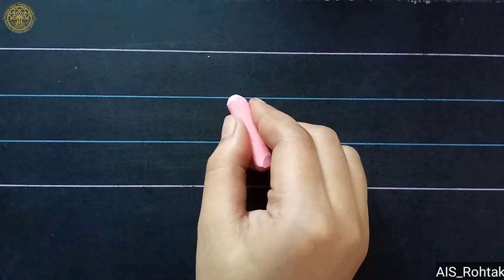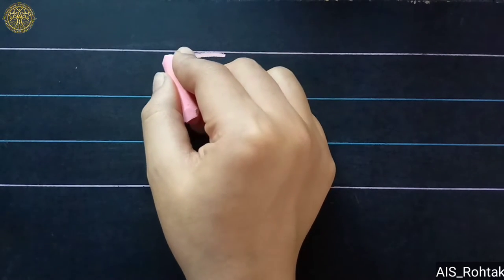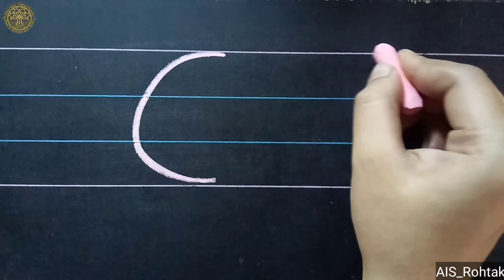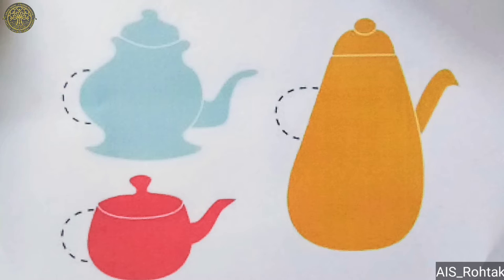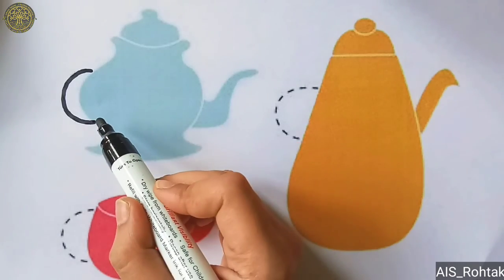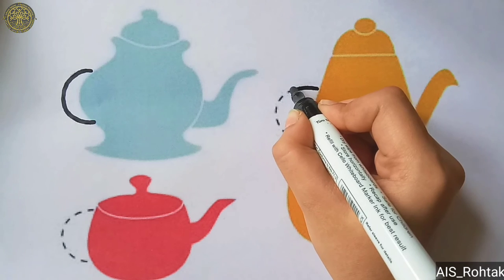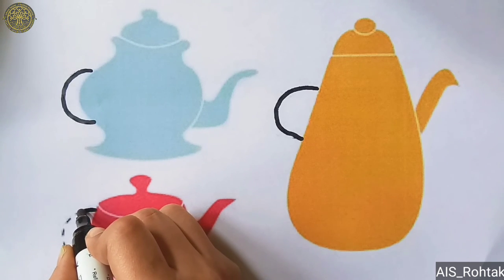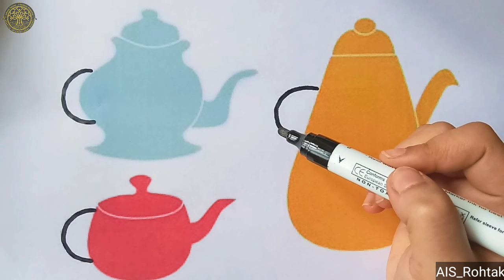Cognitive Development | Pattern writing-Right Curve